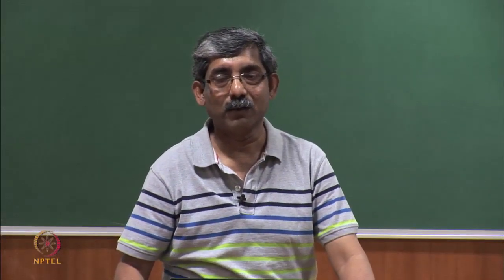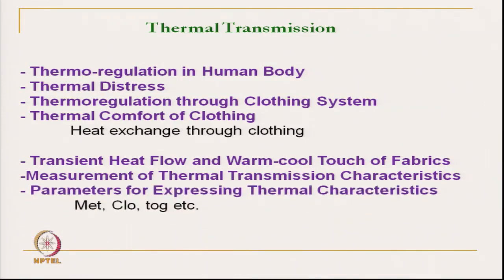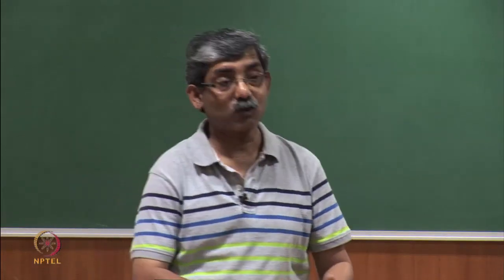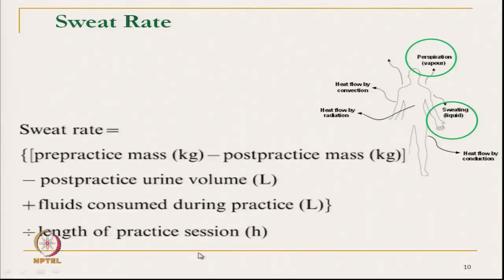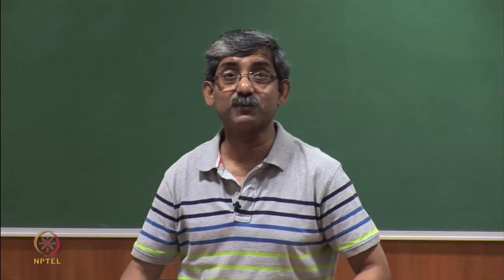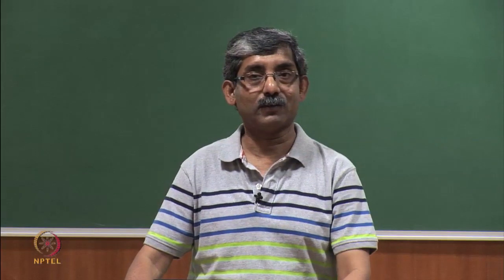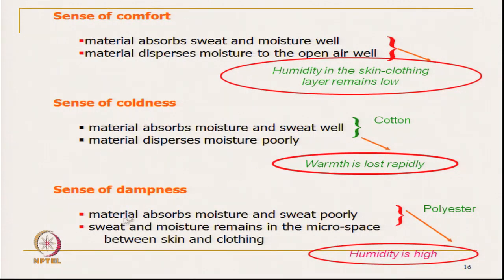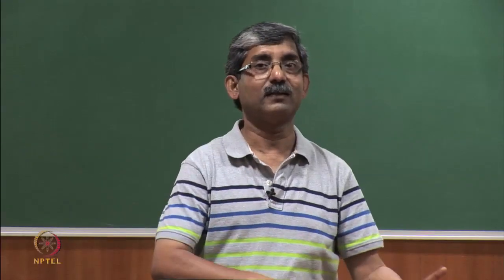Moisture Transmission & Clothing Comfort